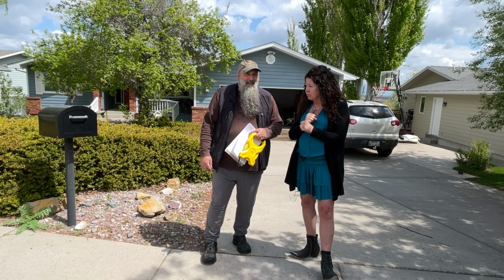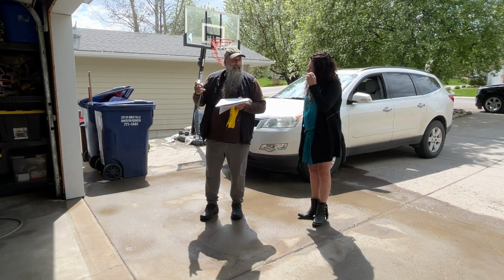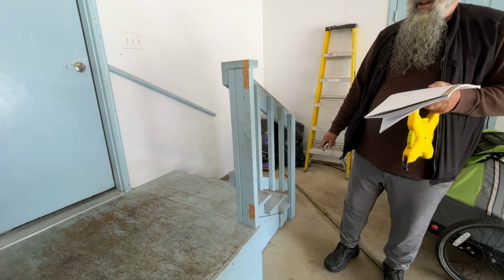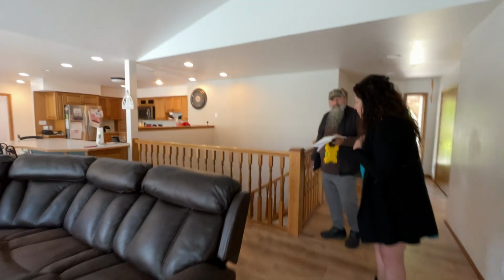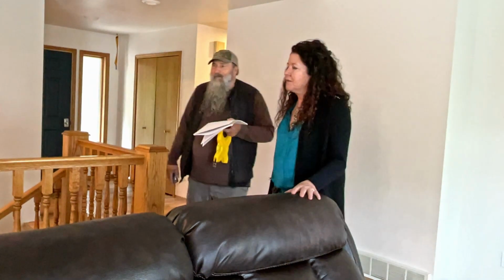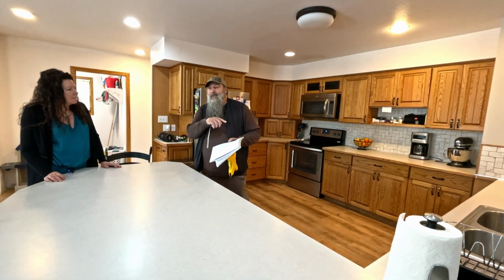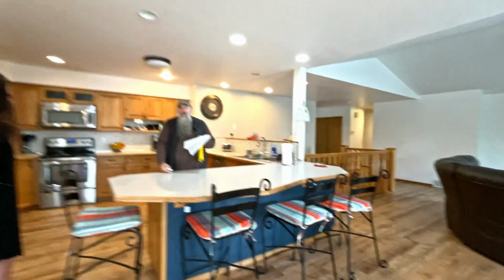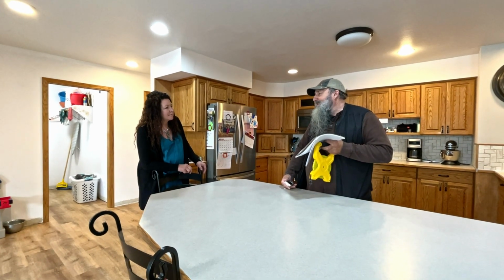How a House is Appraised with Joe Seipel - LEARN ABOUT REAL ESTATE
What does appraising a house mean? Why do you need an appraisal? Find the answers to these questions and more as we walk through a house appraisal with Joe Seipel. We show you the basics of what a house appraisal entails and answer your questions about this necessary step in buying your home or business.